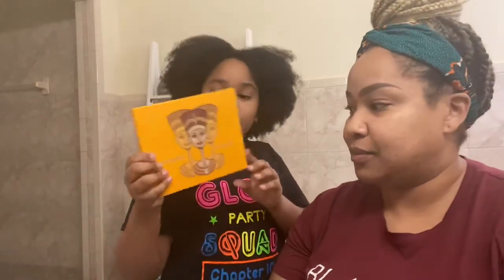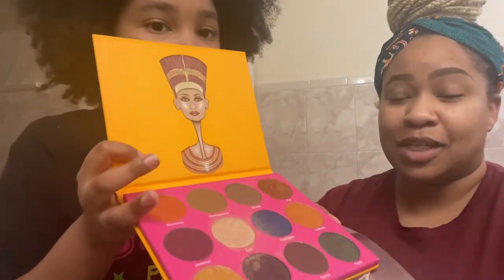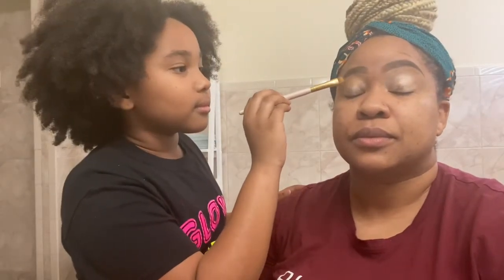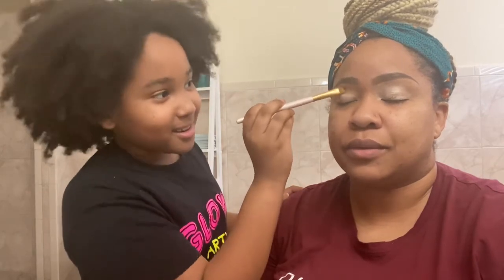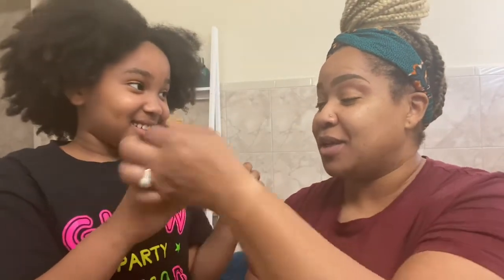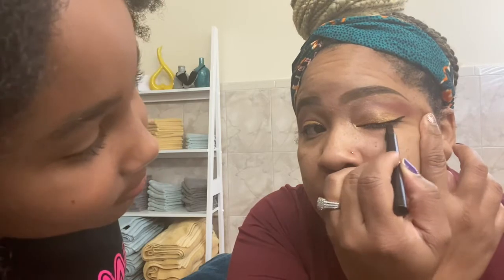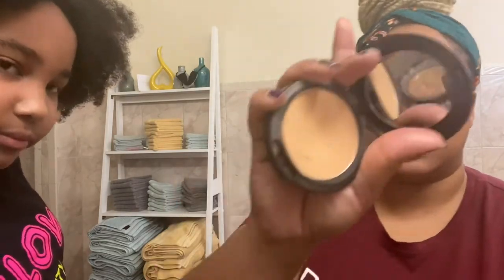Kai learns Wing Tips. (Make-up Tutorial)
Kai learns how to do a Wing on @iammichellerena ( A. K. A mommy )